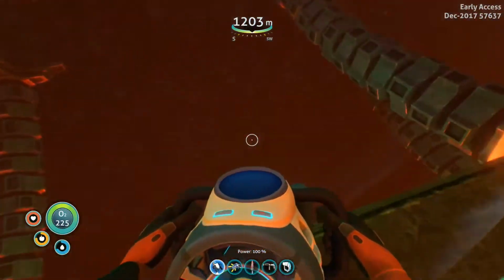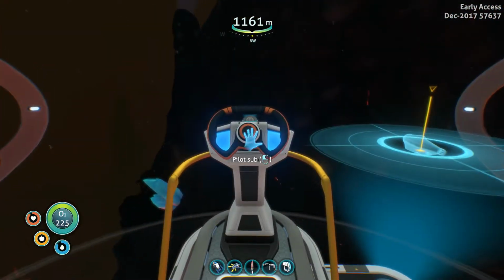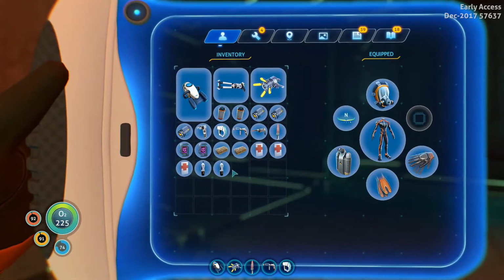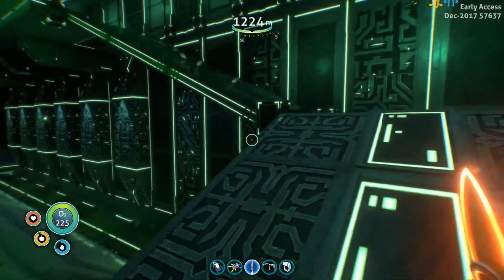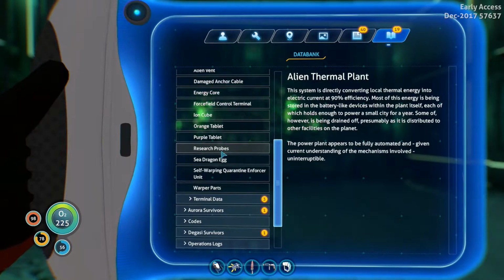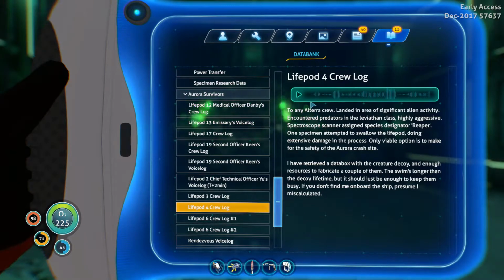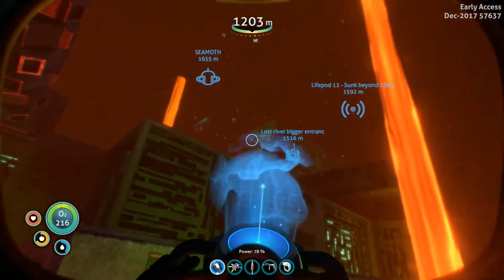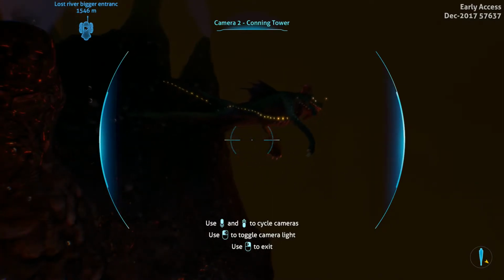Subnautica Season 2 Episode 66 Ion Power